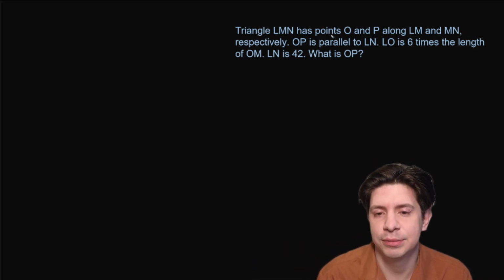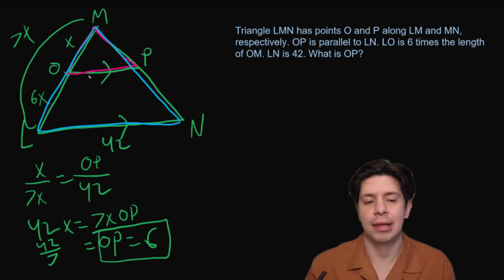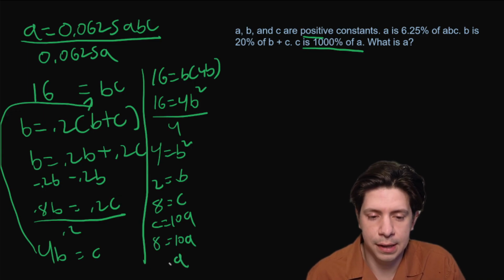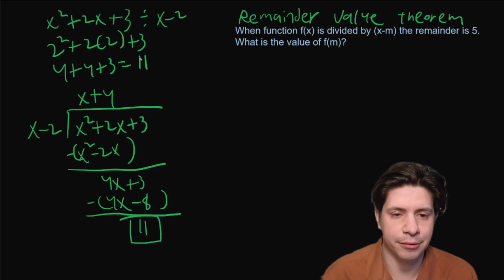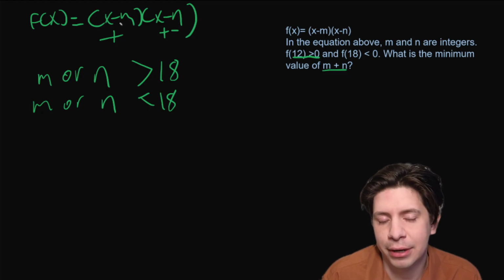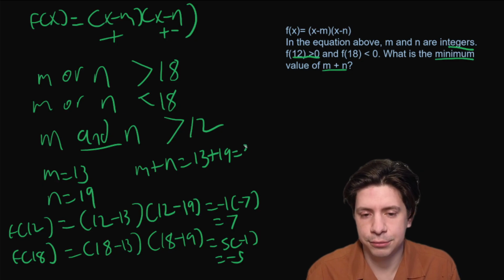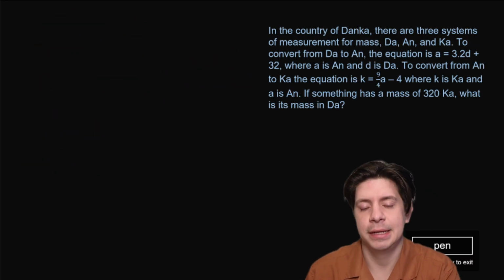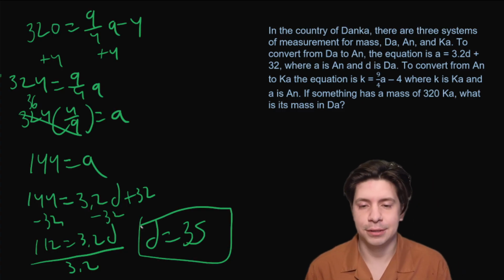How To Master The Hardest Types Of Math Questions From March 8 2025 Digital SAT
For many of you this was your first SAT. For the lucky among you, it's the last.  And for some of you it's neither the first nor the last. Here I do 6 questions that are covering the types of questions people struggled with on the test. They aren't the actual questions, because when I did that the videos were taken down, but they are teaching you the concepts you need to know them. If you have questions about the actual questions, let me know. from the test, These are about as hard as the SAT will get, and it's okay to struggle with these. If you have questions ask them. And remember, this is a process.